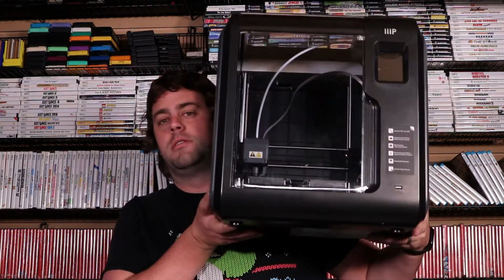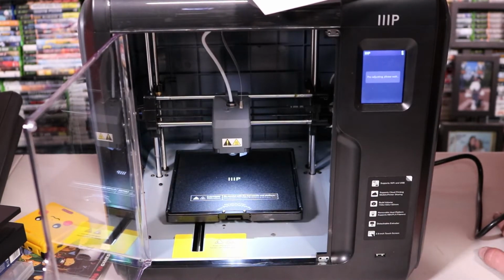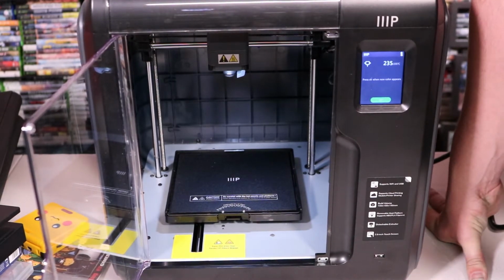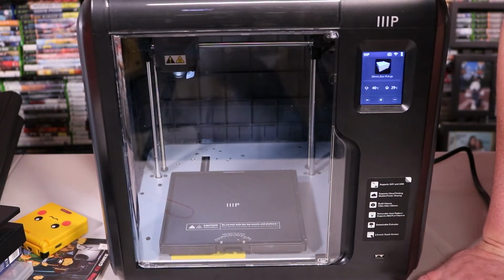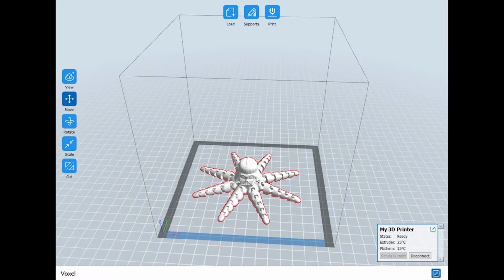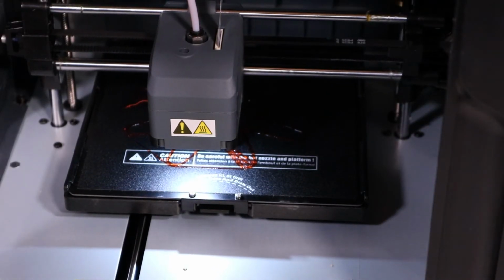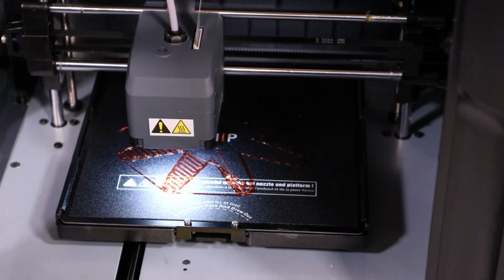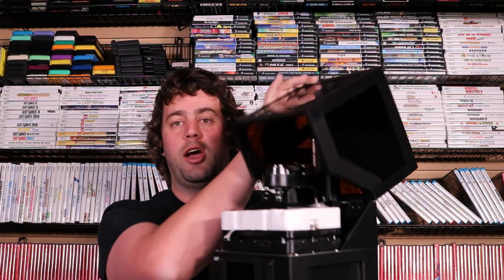Monoprice Voxel: FIRST LOOK! | 3D Printer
In today's video, I take a first look at the Monoprice Voxel 3D Printer and what is involved in getting everything set up and running!

To pick up a Voxel for yourself, please check out this

Thanks to @monopricecom for sending this over for review!